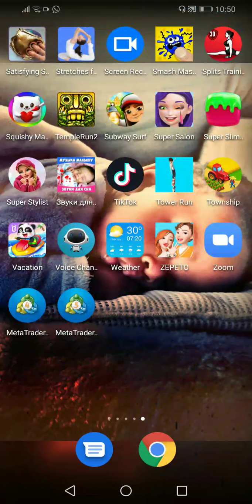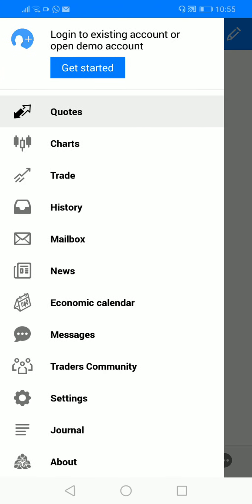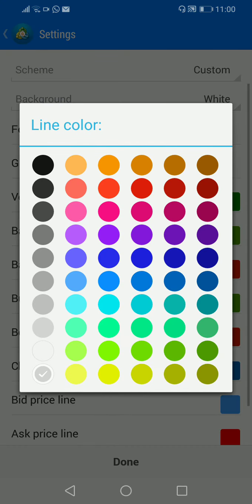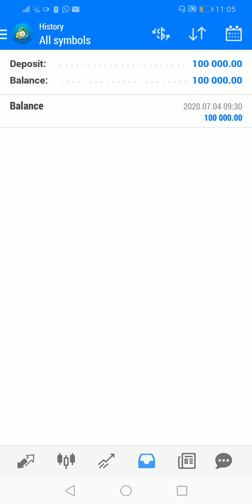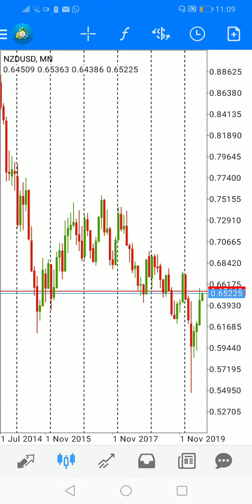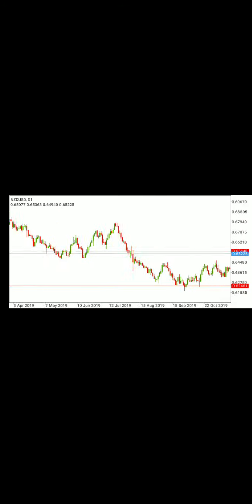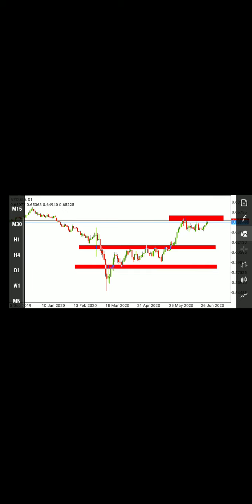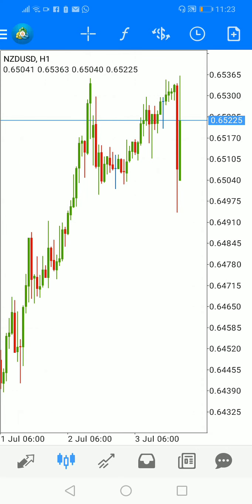05 July 2020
Mt4 & MT5